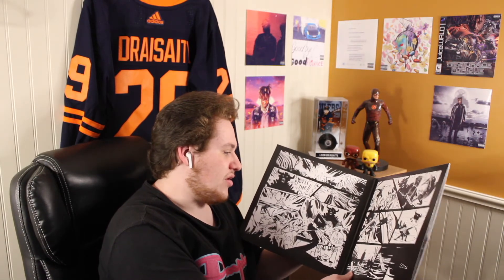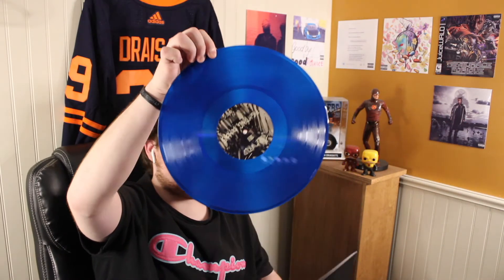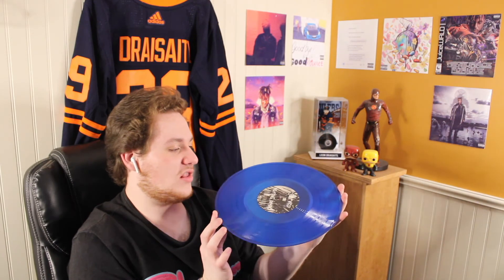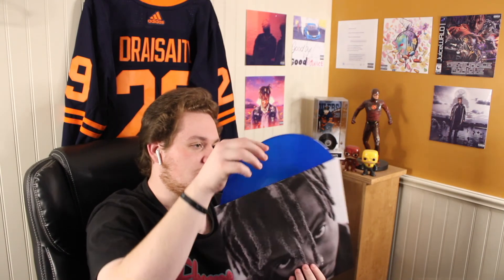Juice WRLD's Fighting Demons Vinyl Record Unboxing and Review (Blue HHV Exclusive)